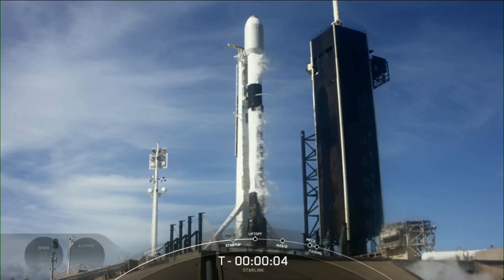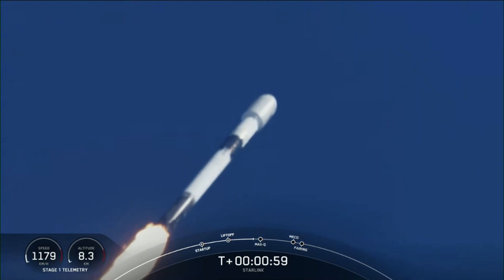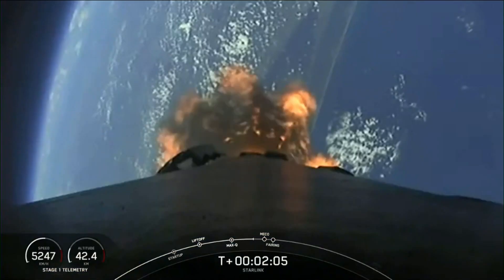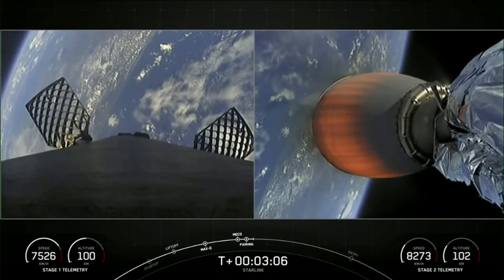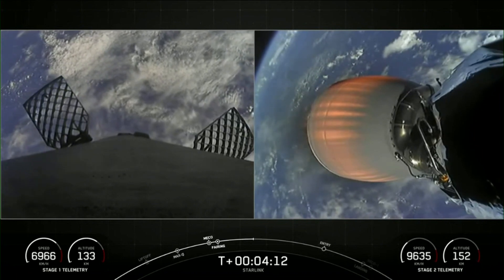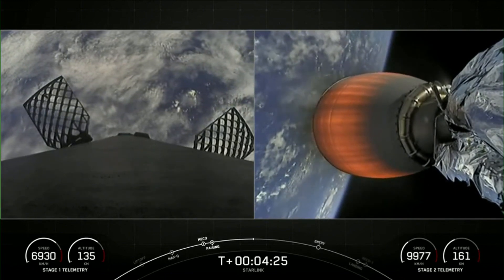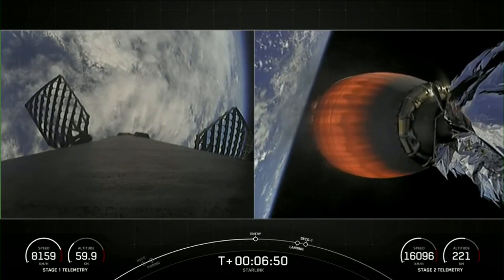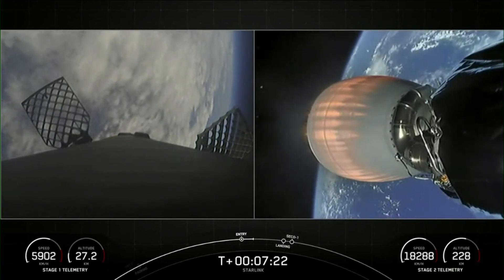SpaceX successfully launches a batch of Starlink satellites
SpaceX on Sunday launched yet another batch of Starlink internet satellites into orbit from Florida’s Space Coast.